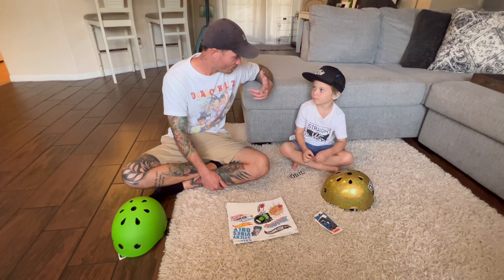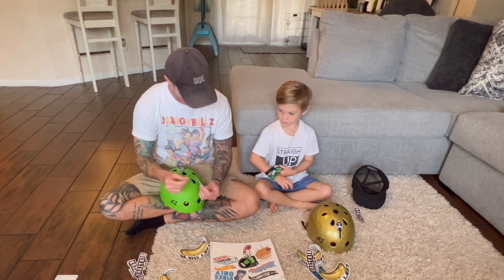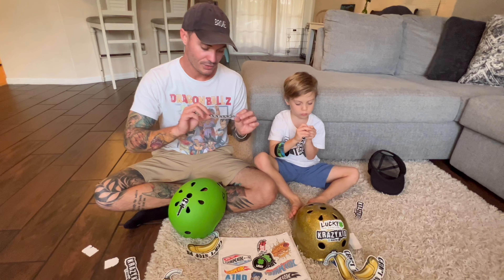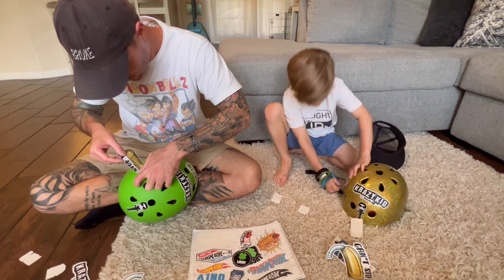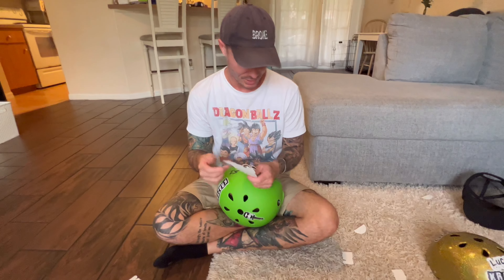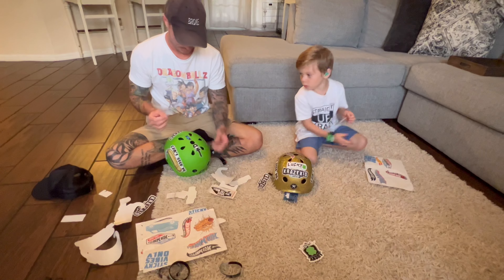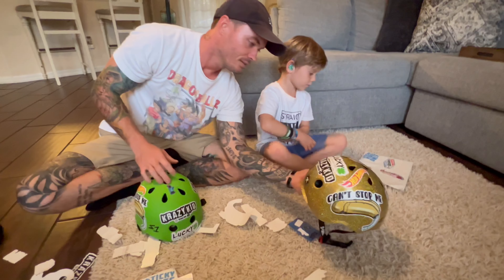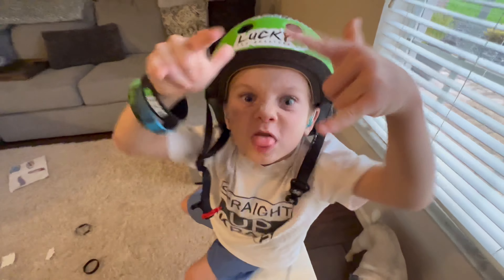Sticker bombing my new helmet!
I got two new S1 helmets and of COURSE we had to blast them with some new stickers! You guys said you wanted a video of it, and we delivered! Let us know which helmet you like best, and keep a look out for Krazy Kai wearing his new helmets at the skatepark! I think it might be time to retire the original Krazy Kai green helmet!